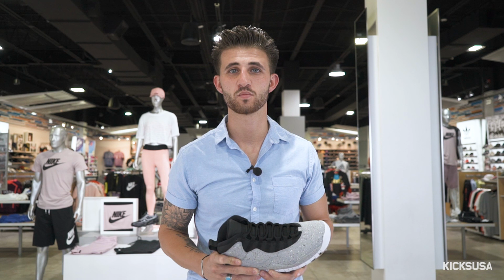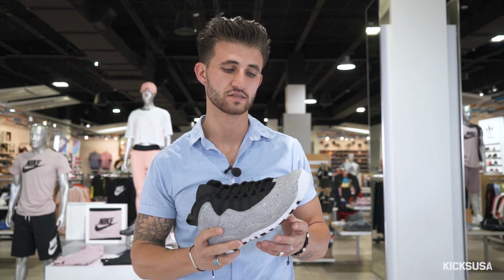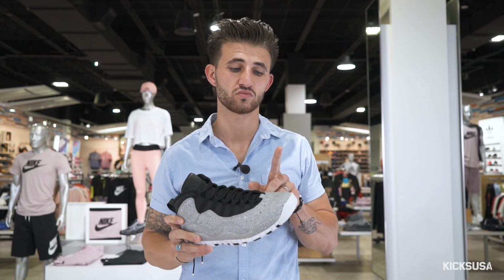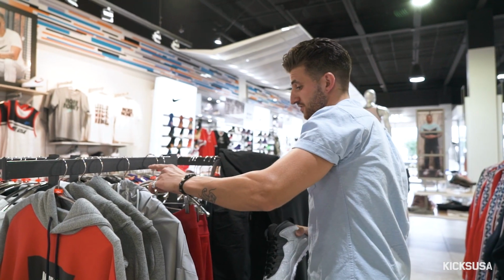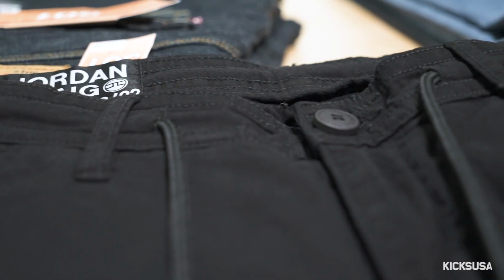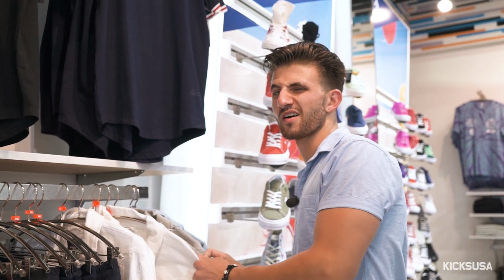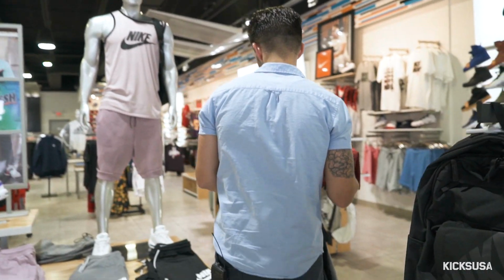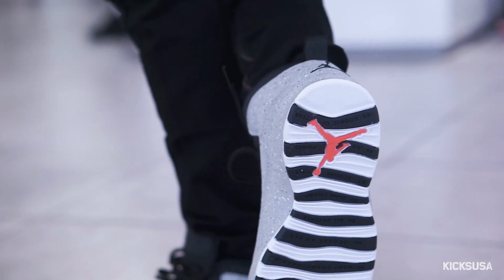Stying the Air Jordan 10 'Cement' | Kicks and Fits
Welcome to Kicks and Fits, where we show you a behind the scenes look at the latest kicks, or fits, releasing for the week. This week we introduce our newest host, Zak Rizzo. His challenge is to find the best outfit he can find in our KicksUSA store for the Air Jordan 10 'Cement'. Releasing Saturday, July 28, 2018.